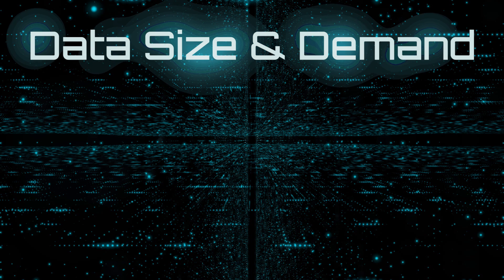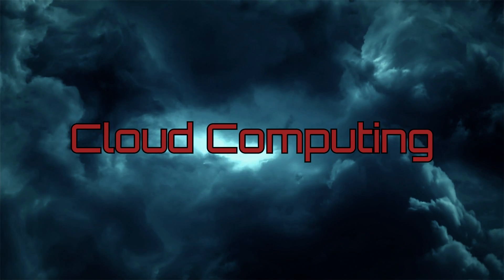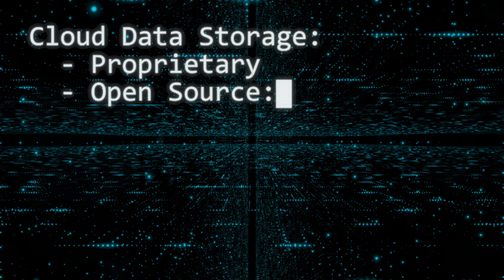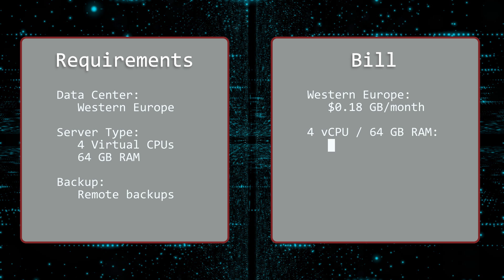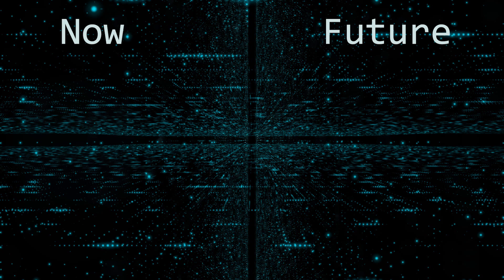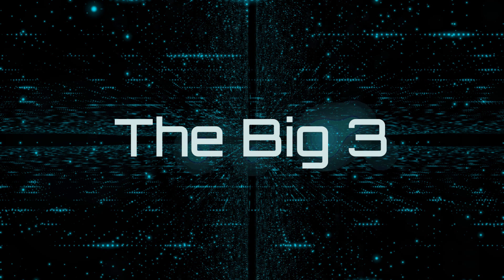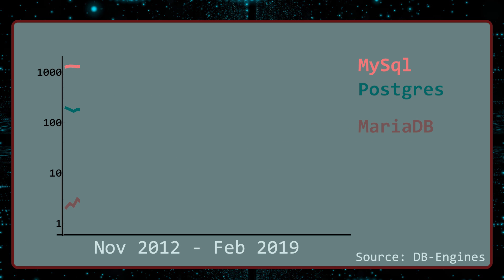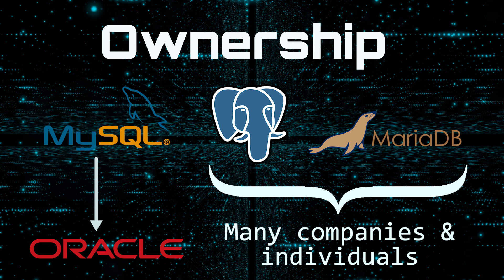Relational Databases - How to Choose| SQL Tutorial| SQL for Beginners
When learning SQL, you first need a database.  In this video, we help you make your choice.

There are many free, open-source options: MySQL, PostgreSQL, MariaDB, Sqlite, and many others.  You can also choose an established commercial option like Oracle, SQL Server, or DB2.  Better still, you can run the database on your own server or in the cloud!